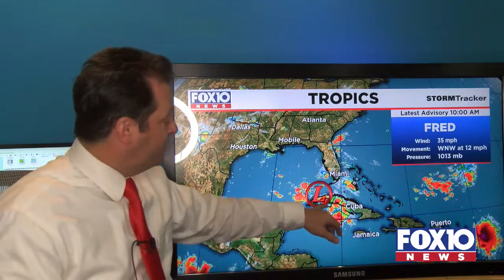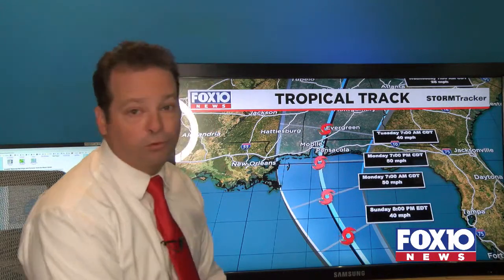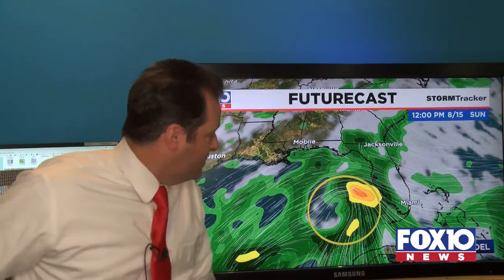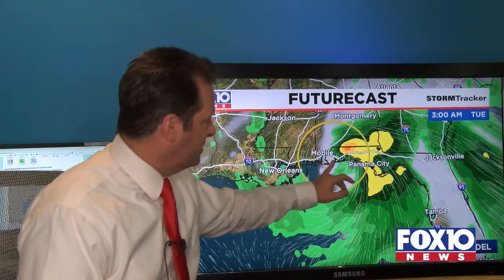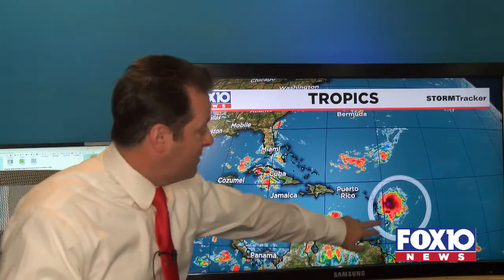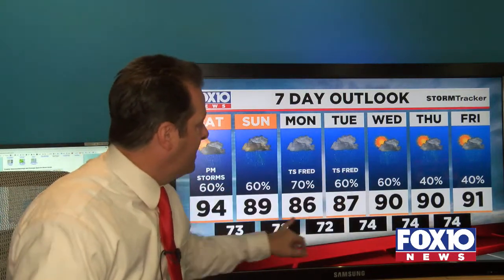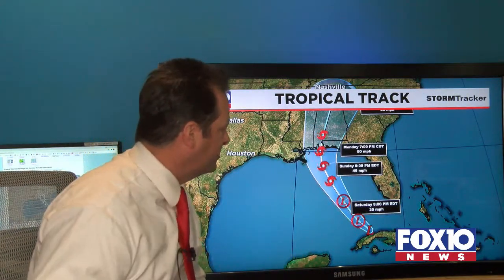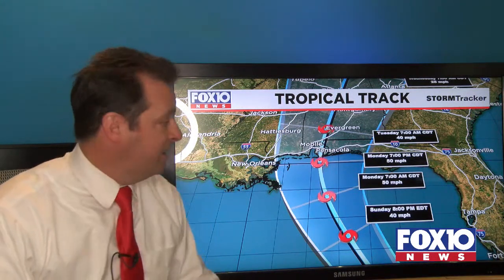Saturday AM update on Fred